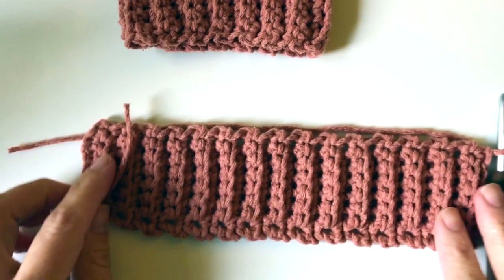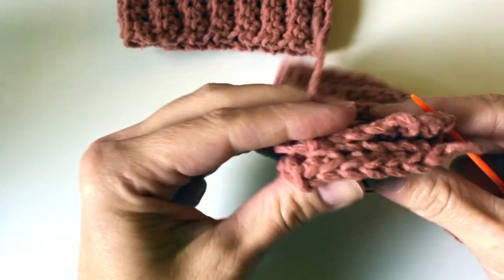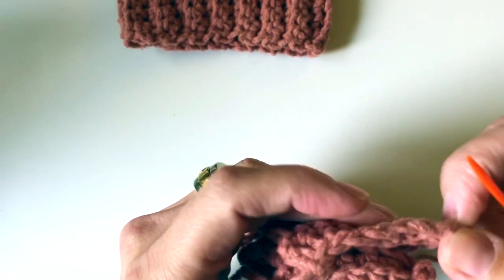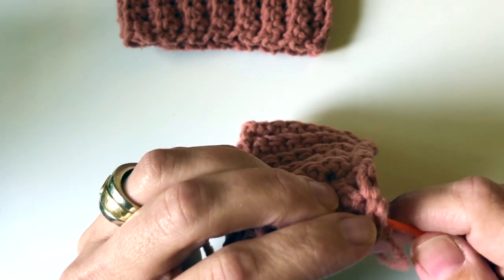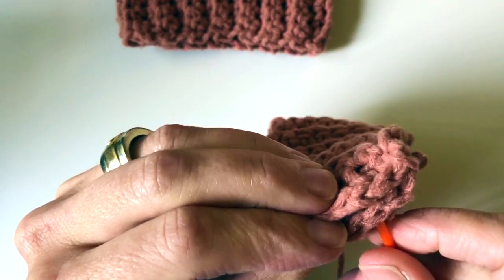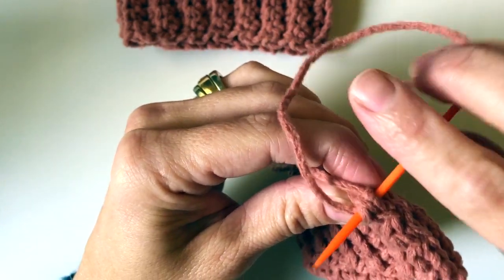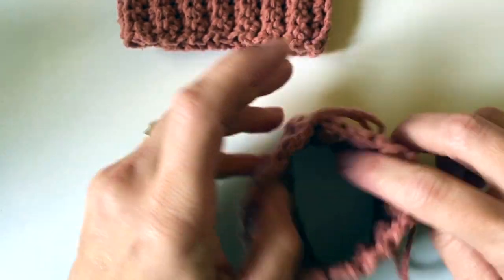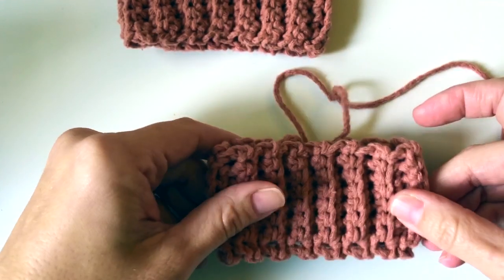How to Seam Crochet Cuffs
Finish your crochet sleeve ribbing by seaming your cuffs.